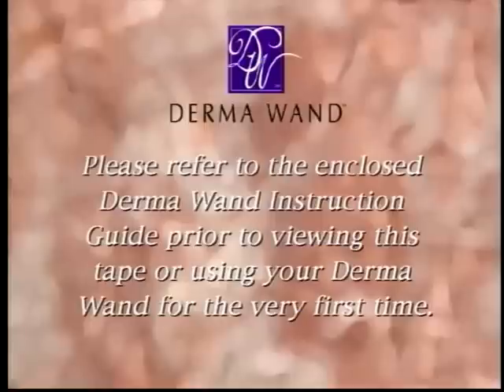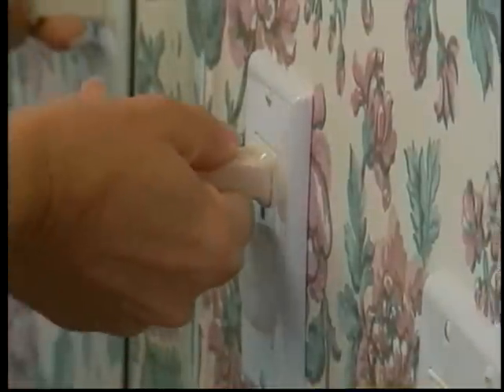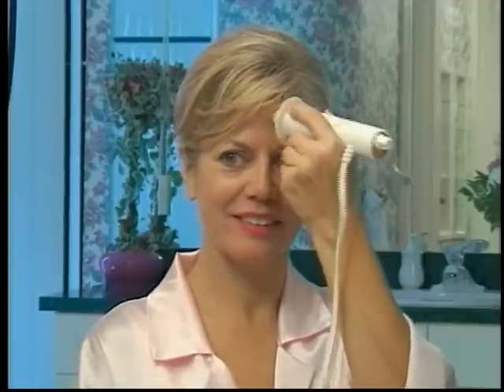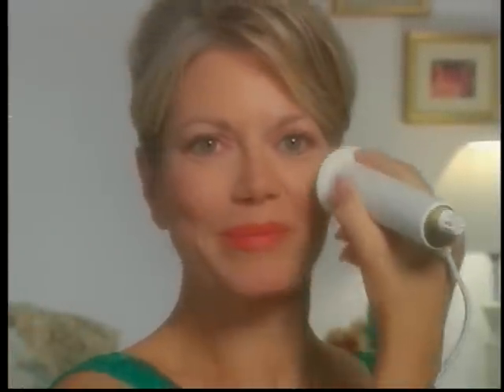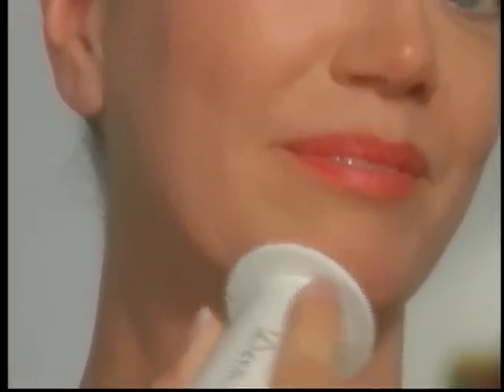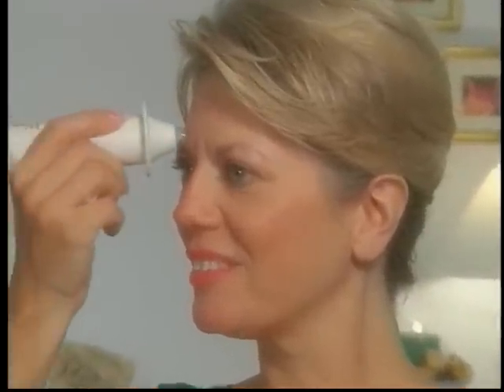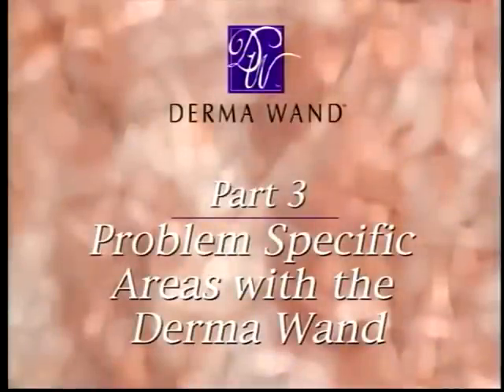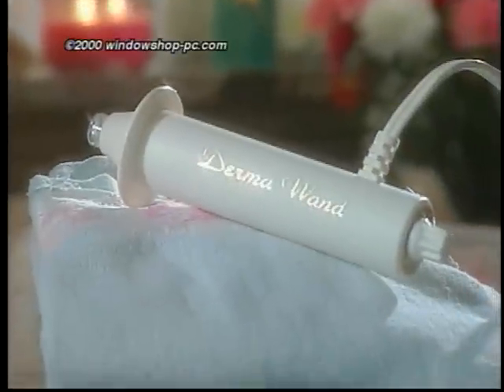Derma Wand Watch It Once Video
Original Instruction Video for The Dermawand